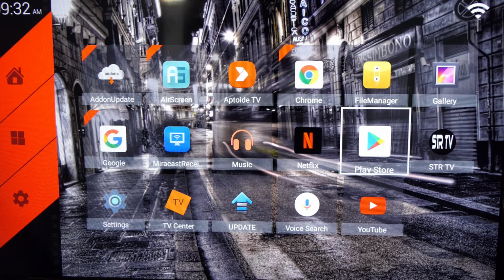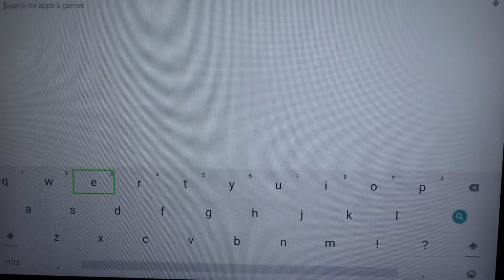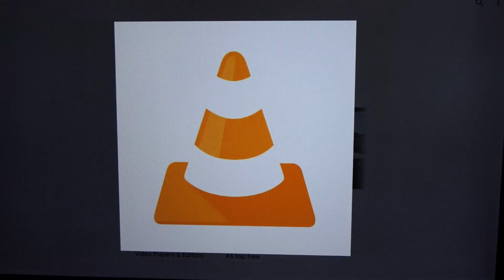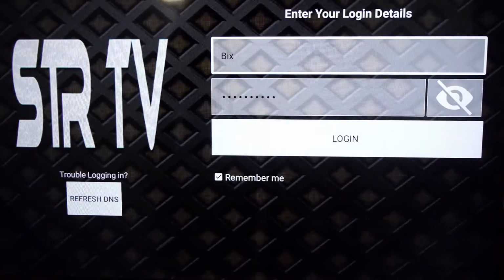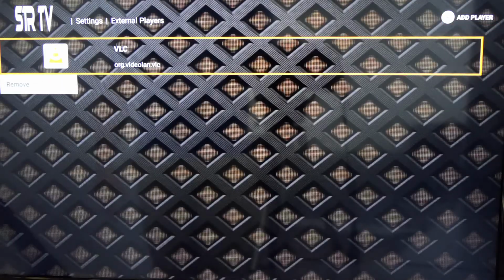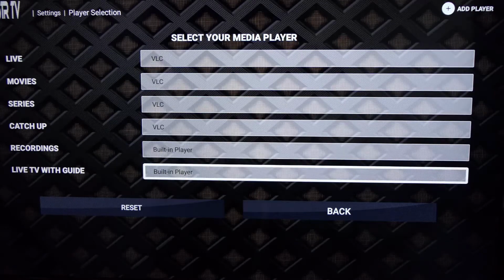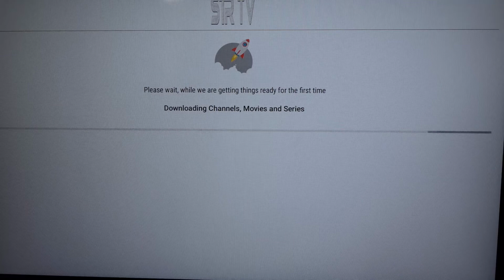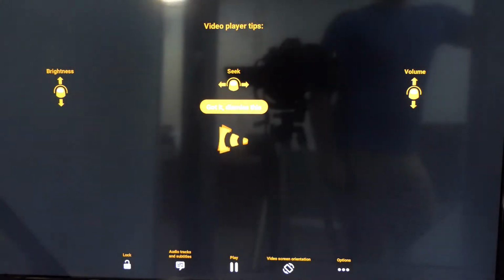How to Download and Install VLC Player. (TV BOX or Fire Stick)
This video is how to download and install VLC player on a android device like your firestick or Android TV box. Downloading and Installing VLC player will help your BIX TV form BIX Wireless run faster and have less buffering. Downloading and installing VLC player is a very simple and fast task.

If you want unlimited channels for one low price make sure to check out BIX TV